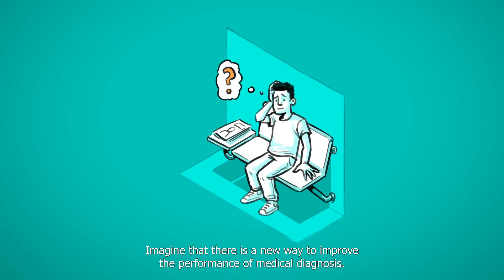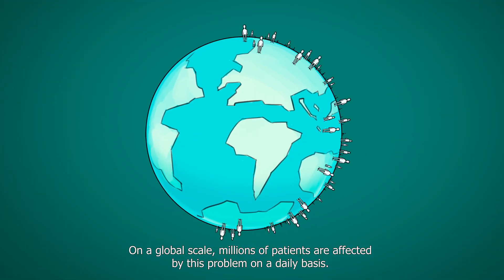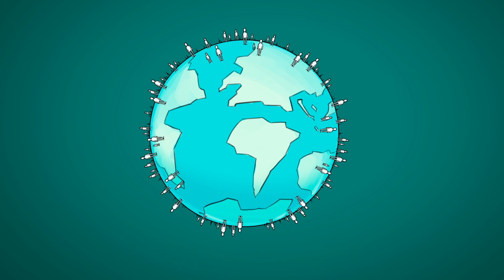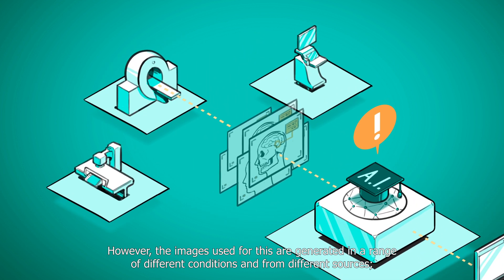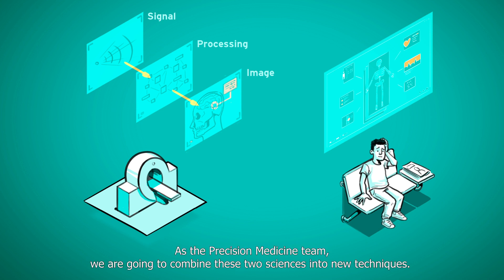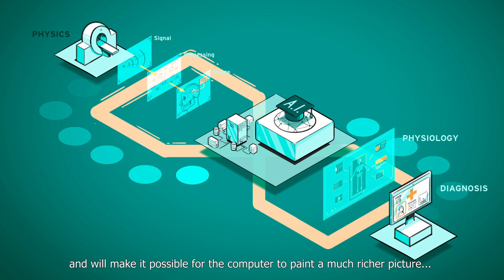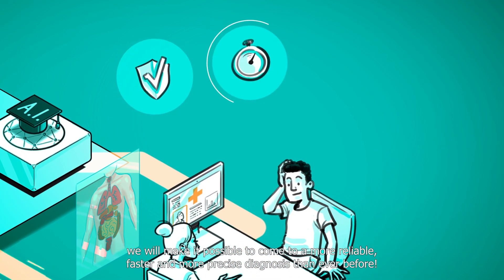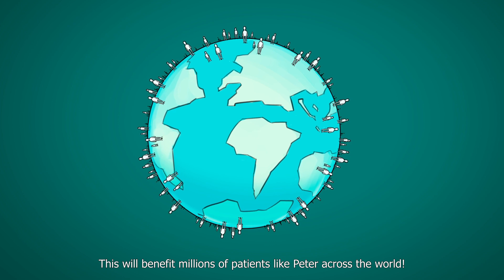Precision Medicine - 4TU research programme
The new 4TU programme, Precision Medicine, hopes to raise diagnostics to a new level by integrating a special form of artificial intelligence called deep learning with medical imaging techniques.